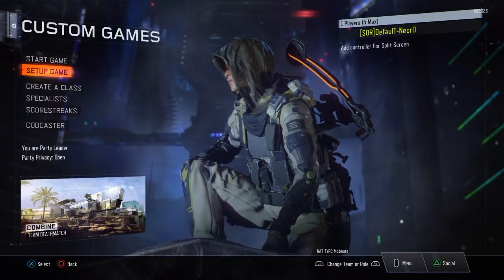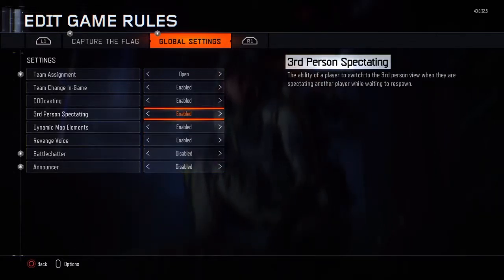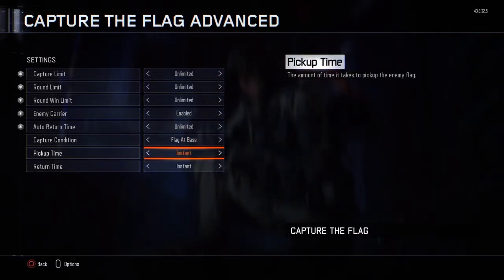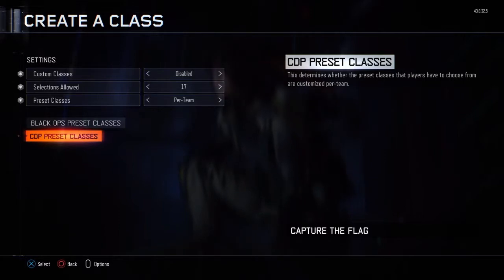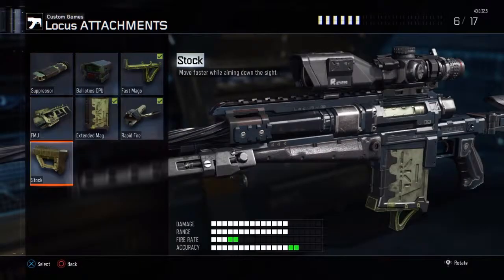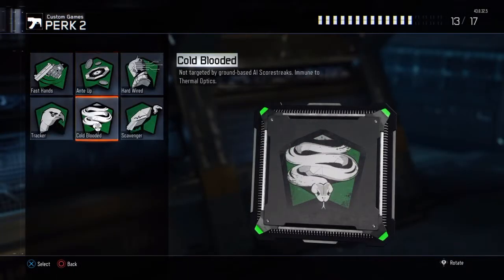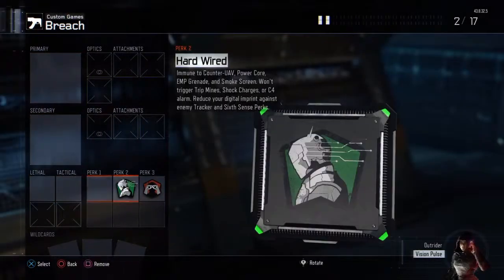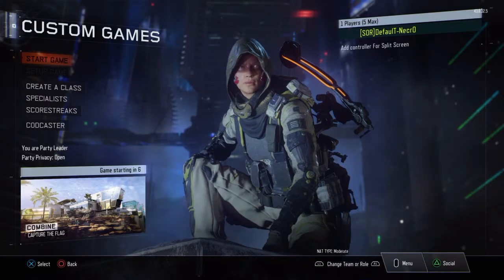How To Make A Trickshot Gamemode In BO3